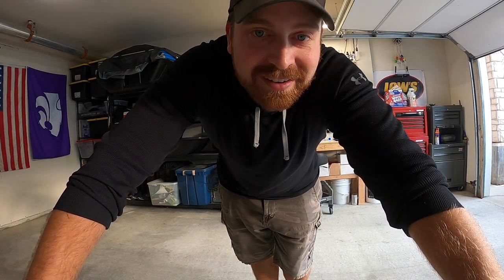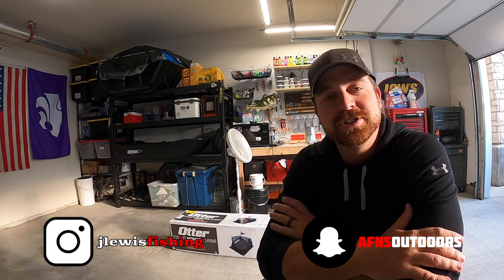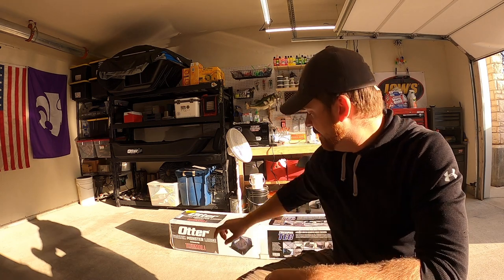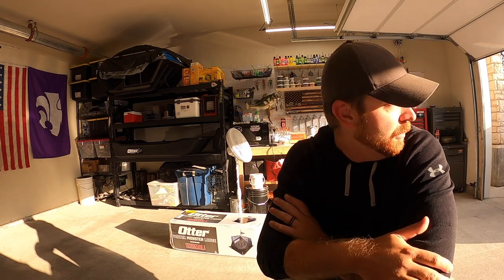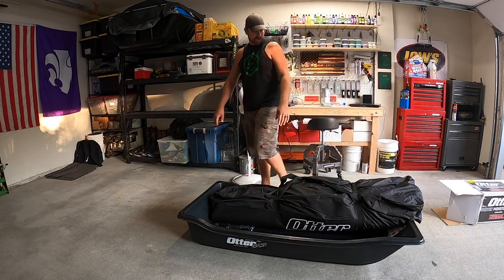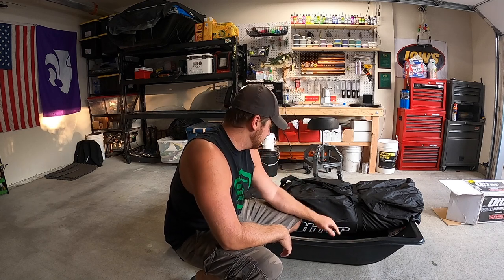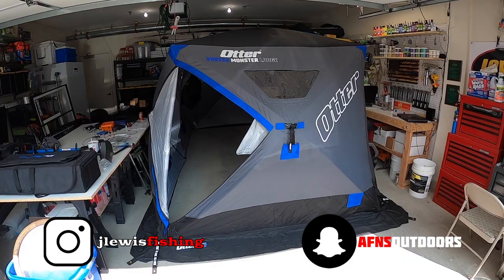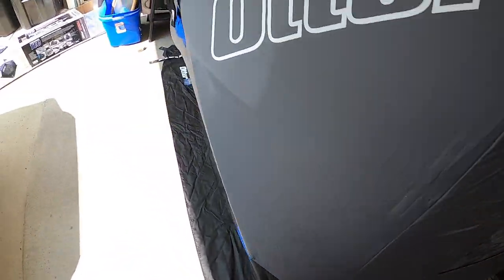MONSTER Ice Shack! LARGEST Ice Shelter Available! Otter Vortex Monster Lodge Unboxing! Ice Fishing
Brand new ice fishing shack for 2020! Otter Vortex Monster Lodge Unboxing and Setup!

Cot: t.ly/7G5F